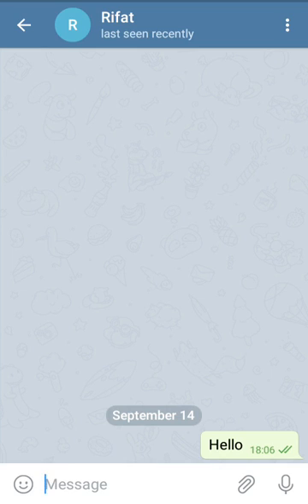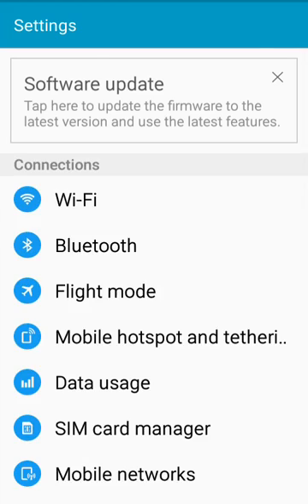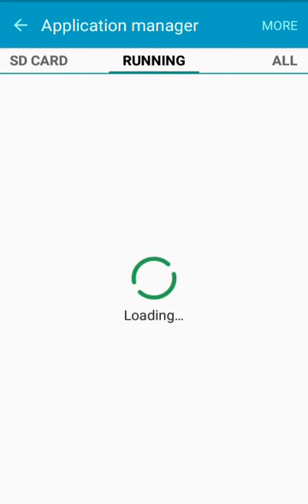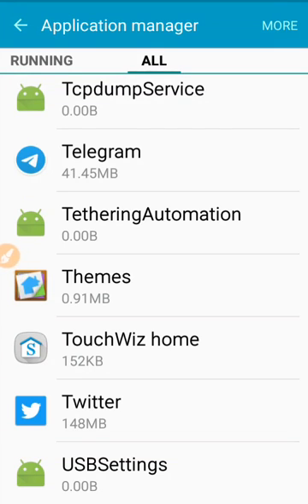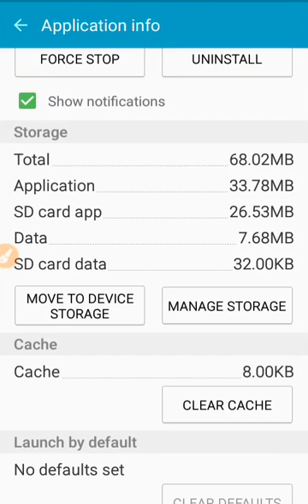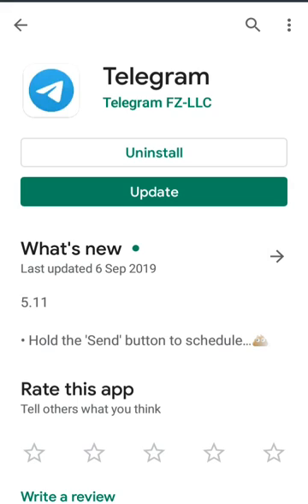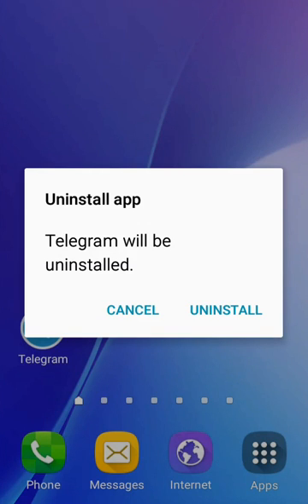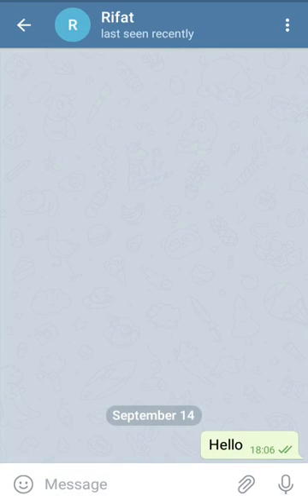How to fix Microphone not working problem on Telegram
This video is about how to fix microphone not working problem on telegram